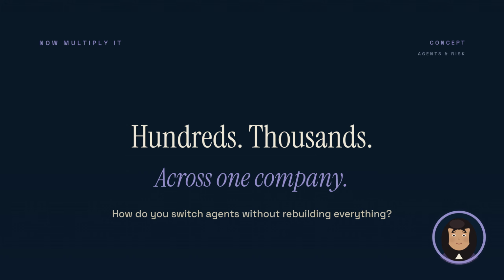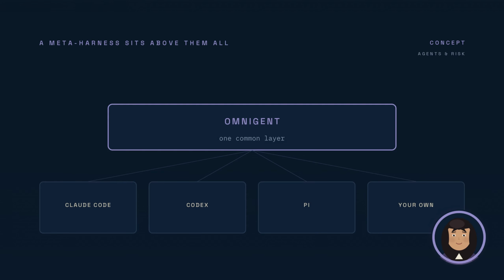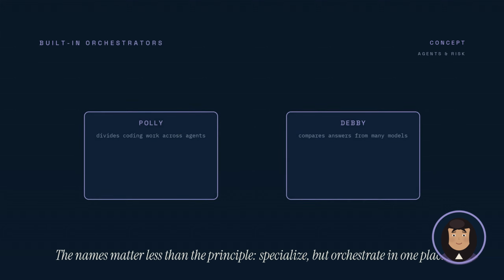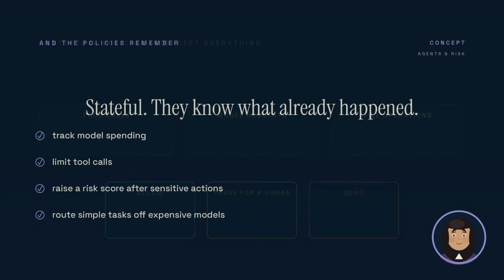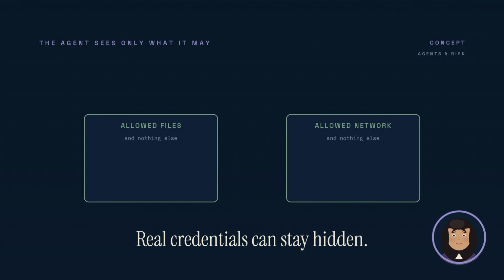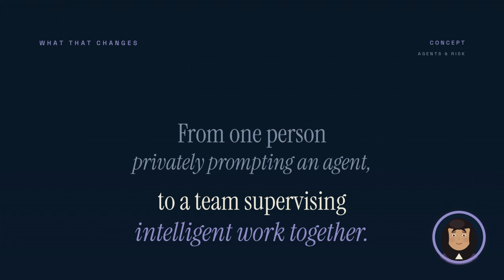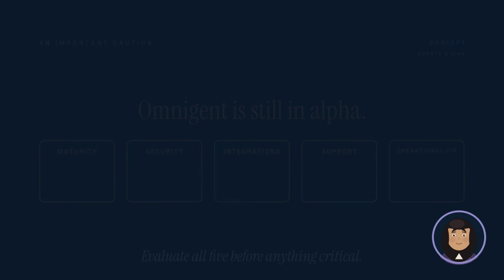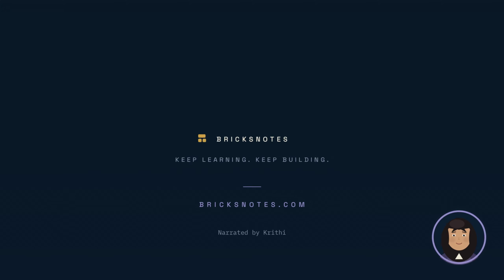Databricks Omnigent, Explained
A company uses Claude Code on one project, Codex on another, and custom agents for internal work. Each has different models, tools, permissions and costs.

Now scale that to hundreds or thousands across the org. How do you switch between agents without rebuilding everything, stop a runaway loop, protect credentials, control spending, and let a team review the same live session?

That is the problem Databricks Omnigent is exploring. One clarification up front, and the video says this early: Omnigent is an open-source alpha project built by the Databricks AI team and Neon. It is not a standard commercial Databricks product.

Omnigent calls itself a meta-harness. A harness connects one agent to models, tools, files and execution. A meta-harness sits above them and gives you one common layer across Claude Code, Codex, Pi and agents you build yourself. A universal control room, organized around four ideas.

Chapters
0:00 A common control layer for agents
0:14 The mess companies already have
0:28 Now multiply it
0:37 The questions nobody can answer yet
0:44 That is the problem Omnigent solves
0:51 One honest clarification: alpha project
1:02 It calls itself a meta-harness
1:13 A meta-harness sits above them all
1:25 A universal control room
1:37 Idea 1: Composition
1:48 Combine them freely
2:00 Built-in orchestrators: Polly and Debby
2:15 Idea 2: Control
2:26 Policies intercept everything
2:39 And the policies remember
3:00 Remember the million-agent problem
3:12 Idea 3: Secure execution
3:22 The agent sees only what it may
3:35 How the secret stays secret
3:49 Idea 4: Collaboration
4:00 From prompting to supervising
4:13 Controlled autonomy, one level down
4:24 The agent proposes, the layer decides
4:33 An important caution: it's alpha
4:47 The key lesson
5:02 The real challenge is coordination
5:11 An operating system for trust
5:22 The Context Advantage

The Agent-Native Company: when a company runs on millions of agents, and why it needs a control plane.

Autonomous Financial Agents: controlled autonomy, and why it matters at scale.

Try it
Omnigent is open source and in alpha. If you want to look at the project itself, search for the Databricks Omnigent repository rather than relying on any link in a description.

Go deeper
This sits at the center of The Context Advantage: agents need context to understand, control to operate safely, cost awareness to scale, and the right choices about models, tools and architecture.